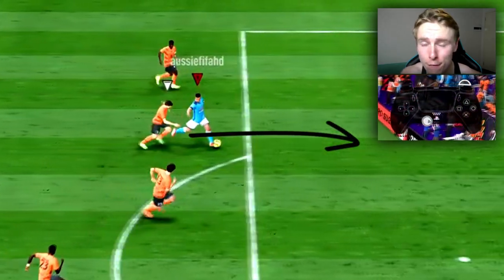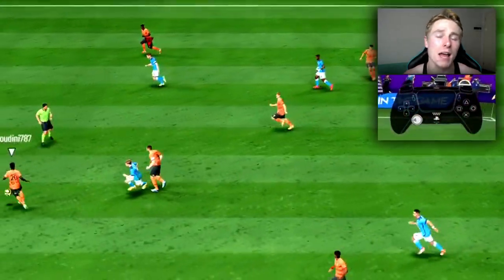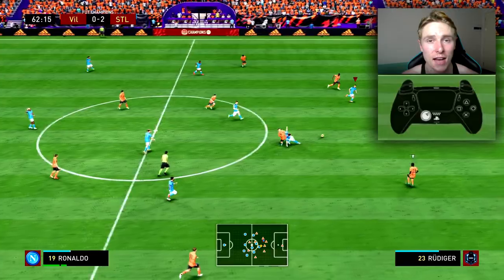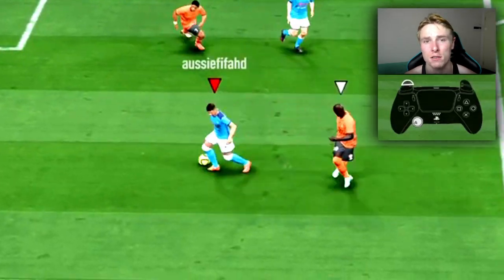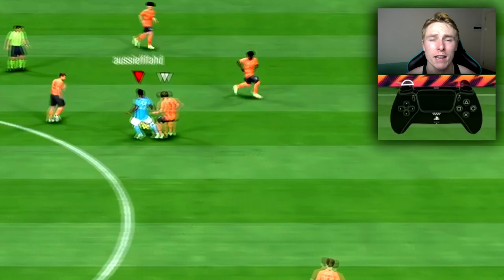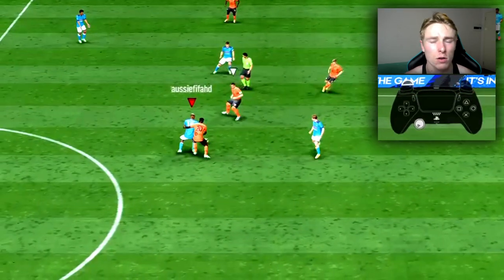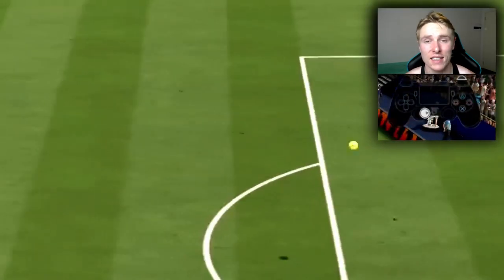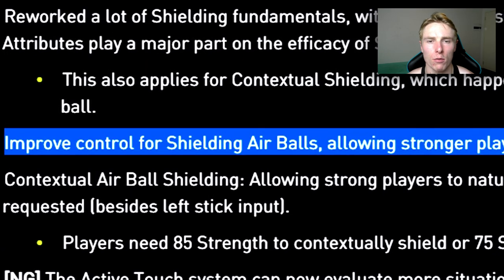HOW TO SHIELD IN FIFA 22 - COMPLETE SHIELDING TUTORIAL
FIFA 22 SHIELDING TUTORIAL - This FIFA 22 tutorial will be a complete guide to shielding in FIFA 22. This tutorial includes how to shield, shielding as a first touch, shielding in the defence, shielding in air battles, and shielding to shrug off the defender in FIFA 22. This is an all in 1 tutorial for you to learn how to shield in FIFA 22.

Timestamps
0:00 Introduction | AussieFIFA HD
0:31 How to shield in FIFA 22
0:49 Shrugging off the defender with shield in FIFA 22
1:40 Shielding in the defence in FIFA 22
2:15 Shielding to hold up the ball in FIFA 22 - How to hold up the ball in FIFA 22
3:00 Shielding to take a touch in FIFA 22 - How to take a touch in FIFA 22
3:52 Shielding in header battles in FIFA 22 - How to win more headers in FIFA 22

FIFA 22 SHIELDING TUTORIAL